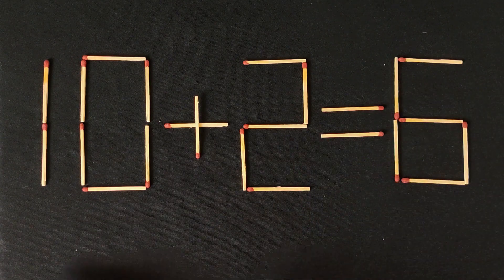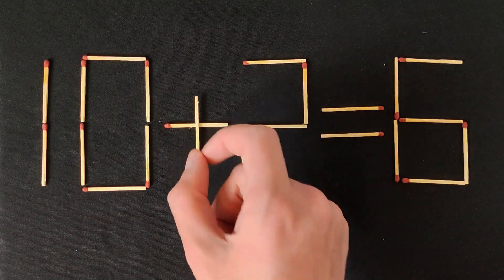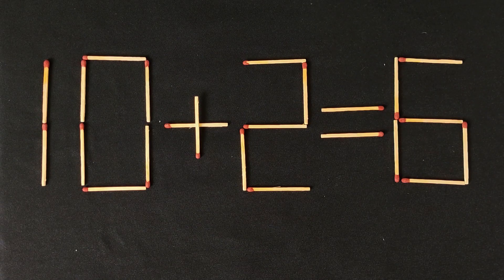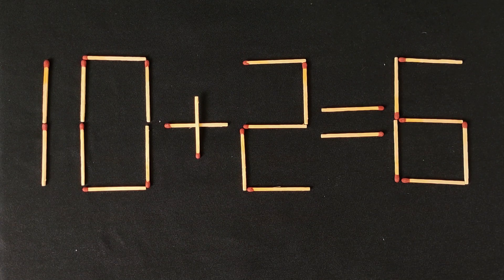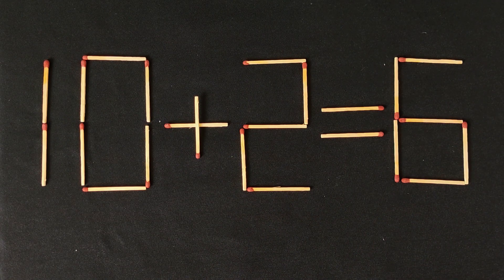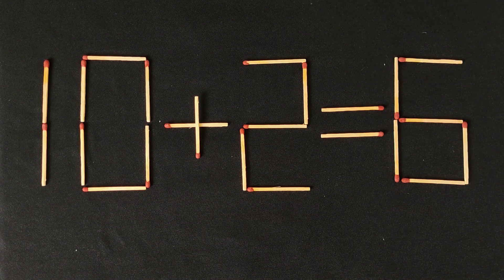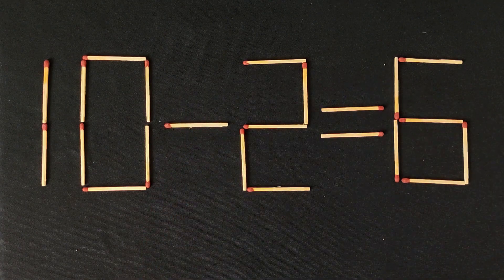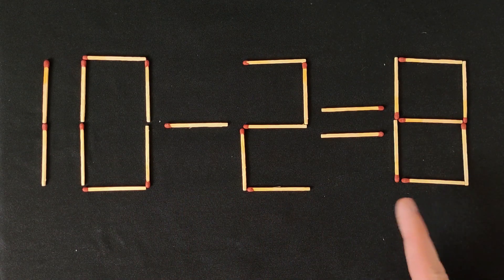Move ONLY 1 Match to Make the Equation Correct / Matchstick Puzzle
On the screen you see a simple puzzle 10+2=6 in which We need to rearrange 1 match so that this equation is correct. It's a simple math puzzle, and with a little thought, anyone can solve it. Again, we need to move two matches so that this equation is correct.

Move ONLY Two Matches to Make the Equation Correct / Matchstick Puzzle